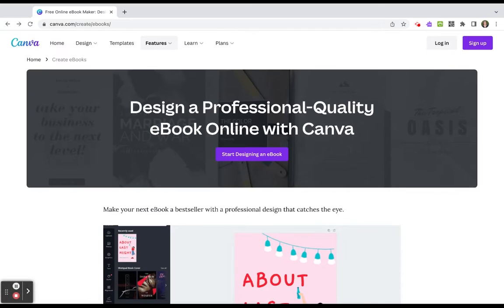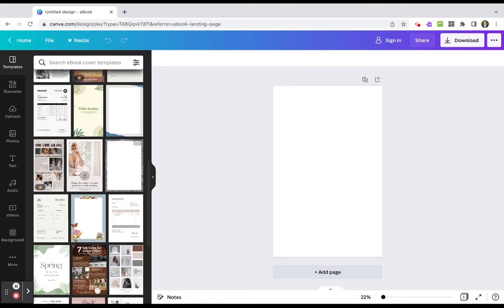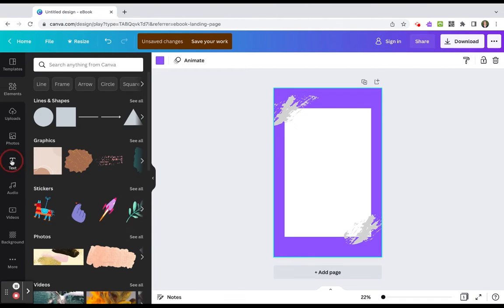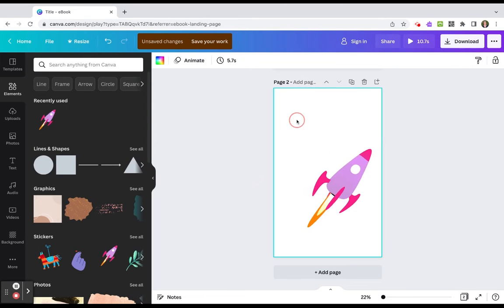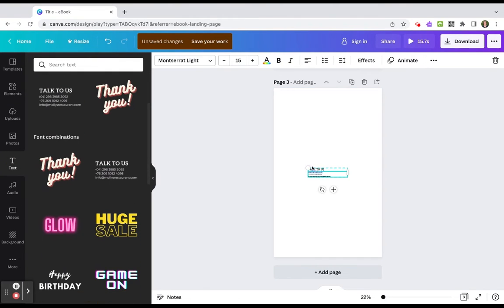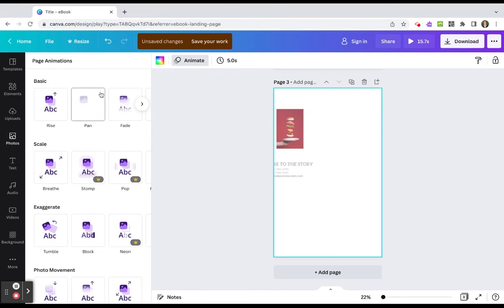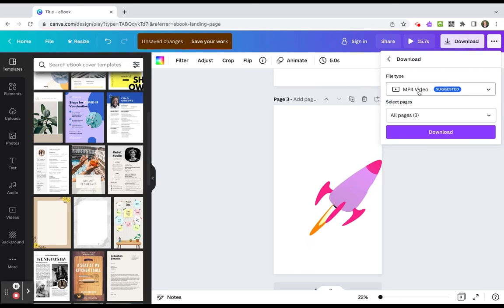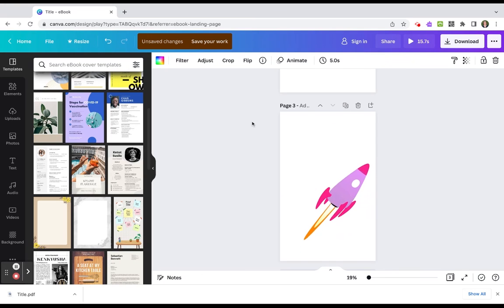Using Canva to Create eBooks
It's really easy to use Canva to create eBooks for your students' projects, portfolios, or even as a nice gift for a family member. In this video, I walk through the steps you can take to create a beautiful digital book using Canva's drag-and-drop editor. It's a great tool to use in your classroom—and best of all, you can use it for free!